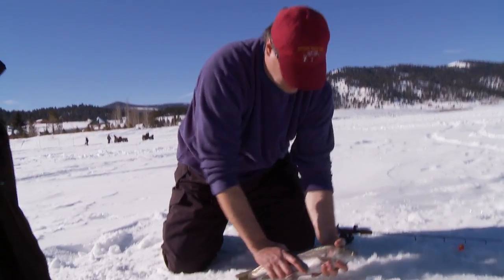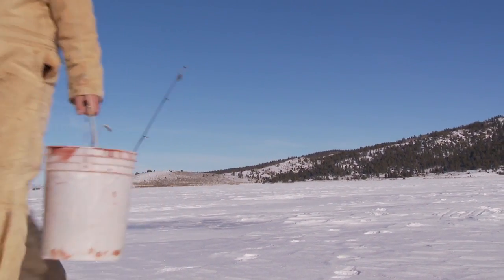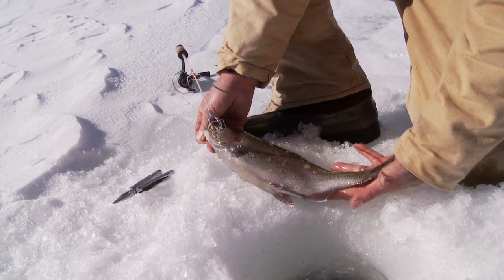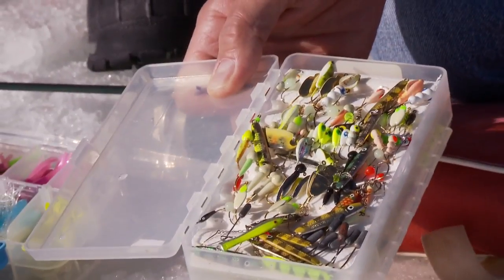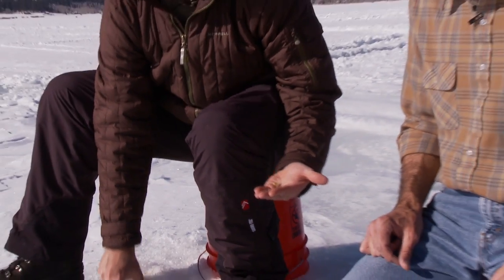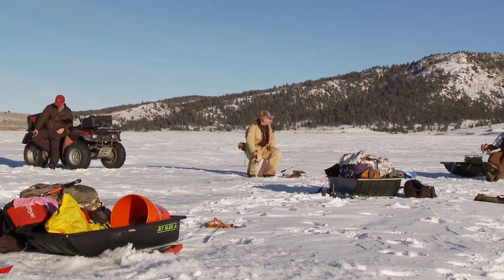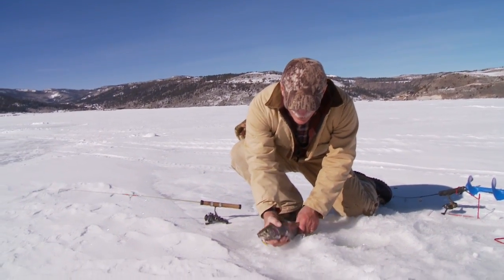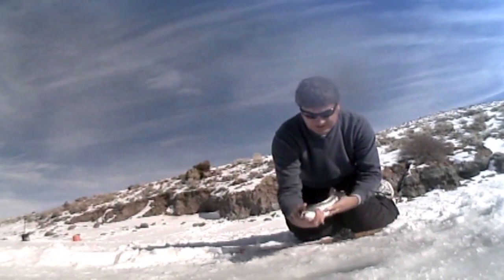Ice Fishing at Panguitch Lake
The big fish are back at Panguitch Lake. Learn ice fishing techniques to catch these fat rainbow, cutthroat and tiger trout by Mickey Anderson from Fish Tech Outfitters. Under water camera catches the action on these big fish. Michael Hadley from the DWR gives a management update on why the big fish are here to stay.